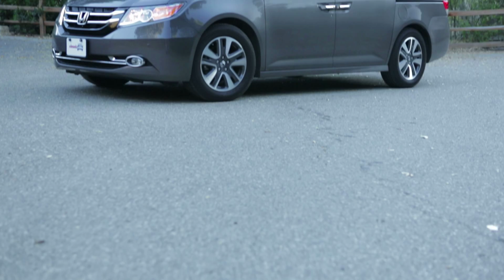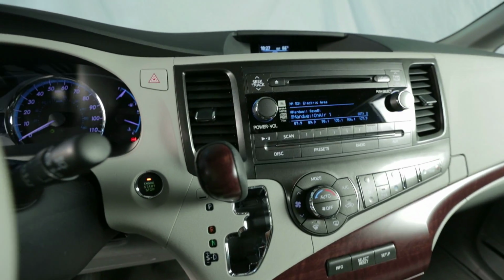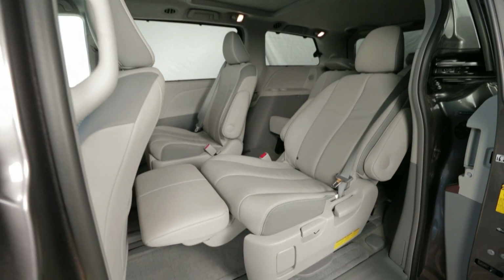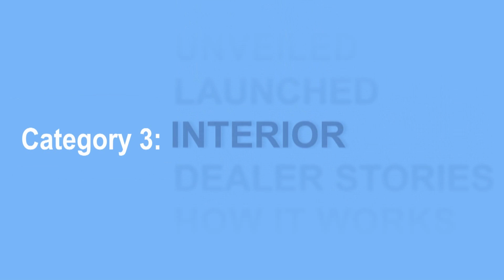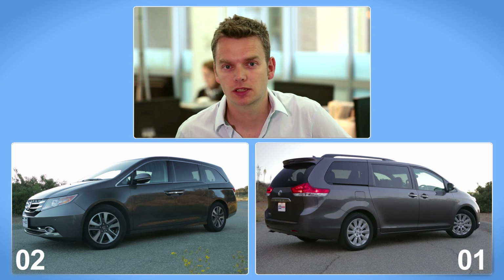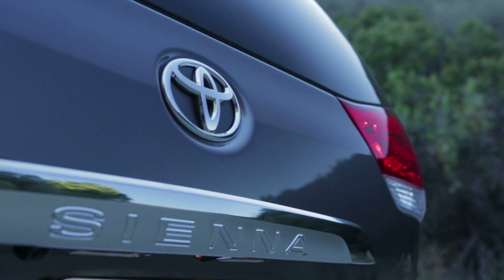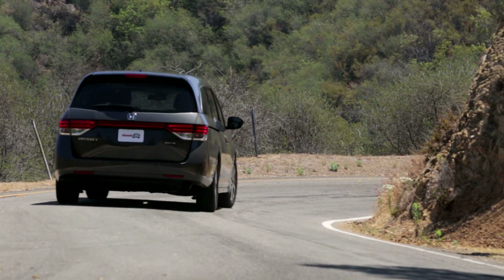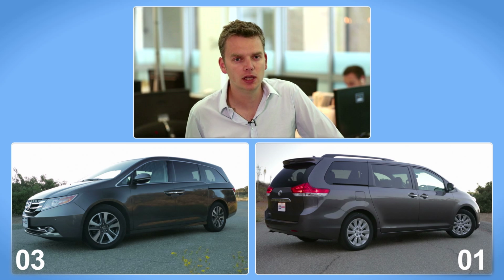Honda Odyssey vs Toyota Sienna | Edmunds A-Rated Minivans Face Off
The Honda Odyssey vs the Toyota Sienna: Editors James Riswick and Mike Monticello debate the merits of each minivan, including their performance, comfort, interior, value and how much (or little) they're fun to drive.